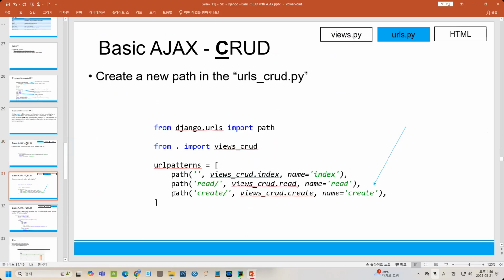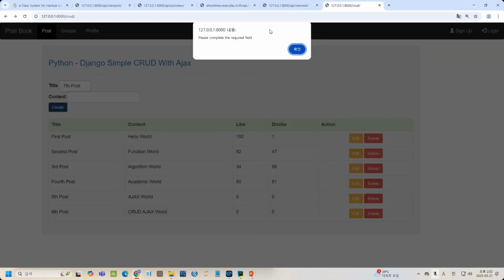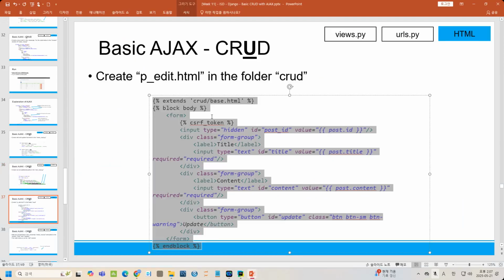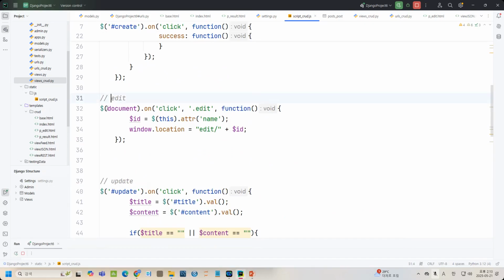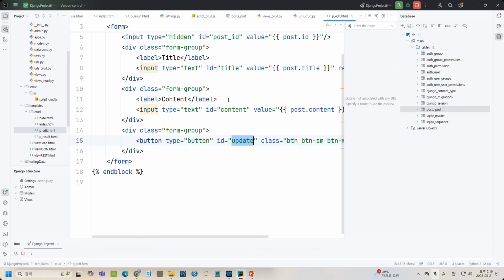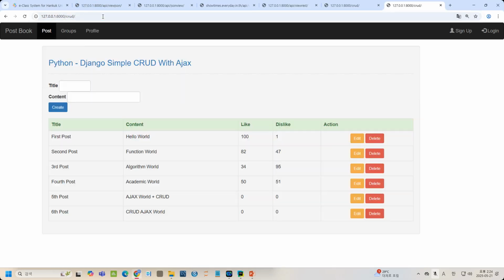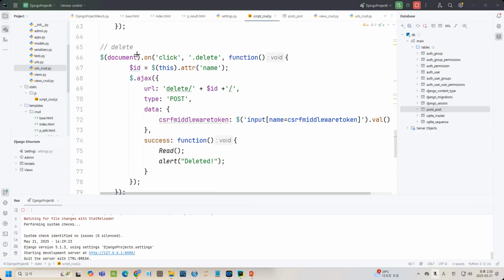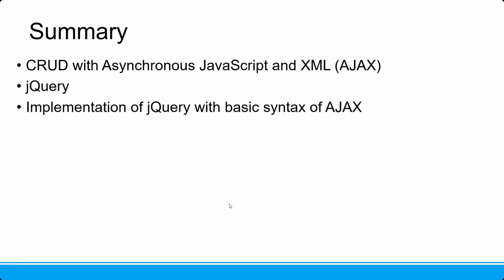20250521 - Info System Dev - AJAX (3)